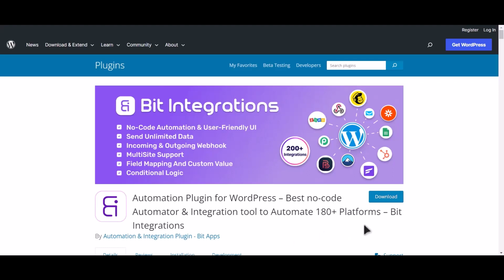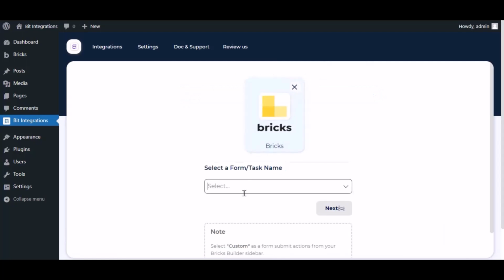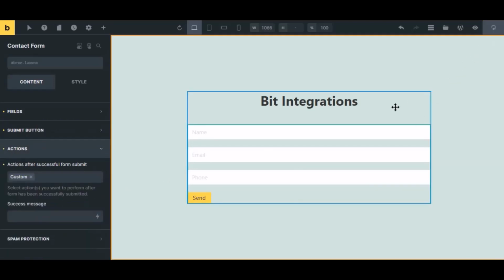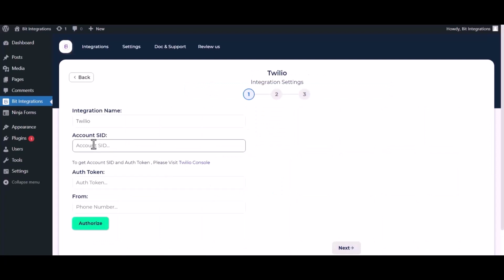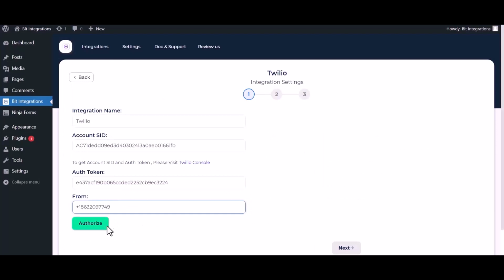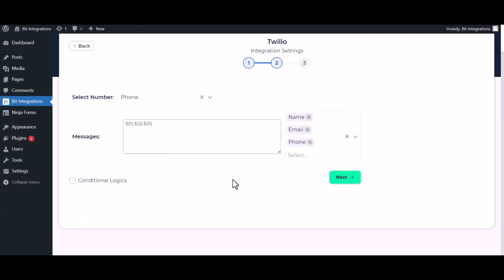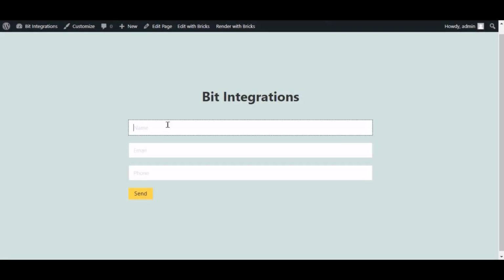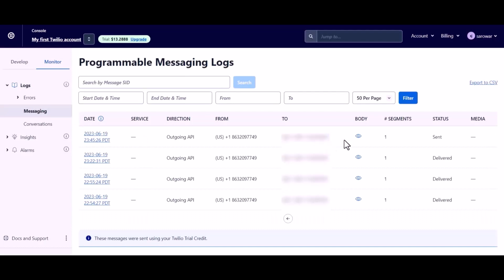Integrating Bricks Form with Twilio | Step-by-Step Tutorial | Bit Integrations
Discover the seamless integration between Bricks Form and Twilio using the powerful Bit Integrations WordPress plugin in this informative video. Enhance your communication strategy by connecting your forms with Twilio and automate SMS notifications and messaging for your website.

📋 Join us as we showcase the integration of Bricks Form with Twilio using the Bit Integrations plugin for WordPress.
🔗 Seamlessly connect Bricks Form with Twilio to optimize your communication and automate SMS notifications.

Key highlights of this video:

✅ Learn how to effortlessly integrate Bricks Form with Twilio using the Bit Integrations plugin, allowing you to send automated SMS notifications to users who submit your forms.

🚀 Bit Integrations Free Version: Get started with integrating Bricks Form with Twilio by downloading the free version of Bit Integrations from the WordPress plugin directory:

💼 Upgrade to Bit Integrations Pro: Unlock advanced features and maximize the potential of your Bricks Form and Twilio integration. Upgrade to the Pro version of Bit Integrations and supercharge your communication capabilities:

Integrate Bricks Form with Twilio effortlessly using Bit Integrations and revolutionize your communication strategy with automated SMS notifications.